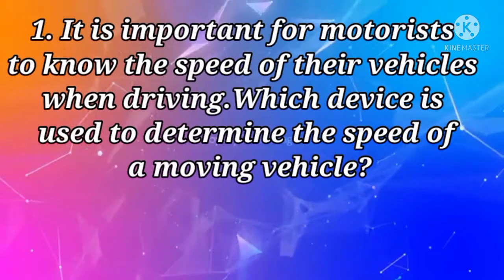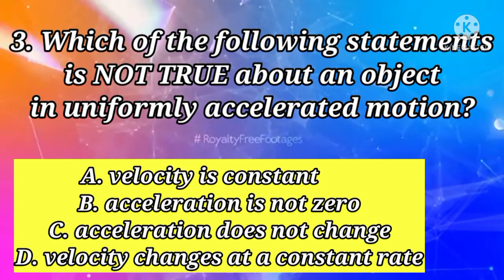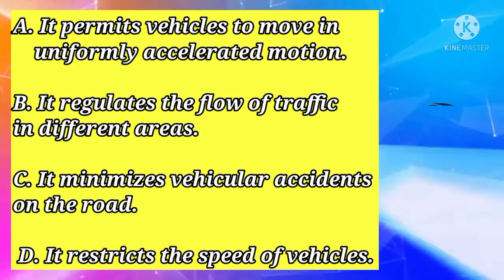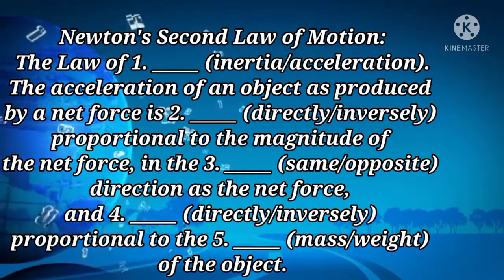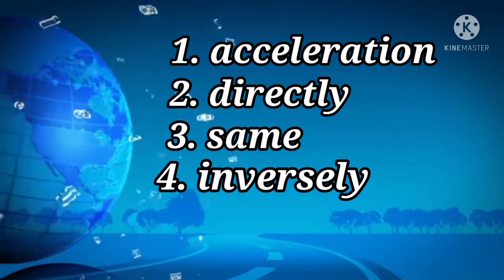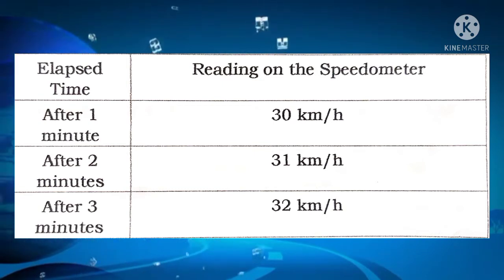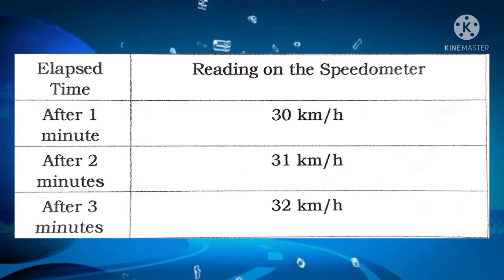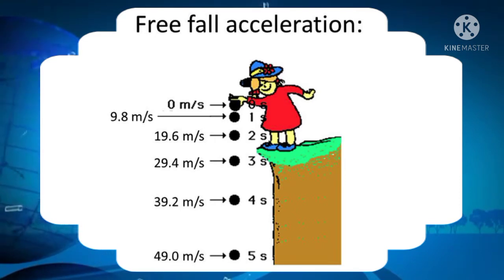Uniformly Accelerated Motion